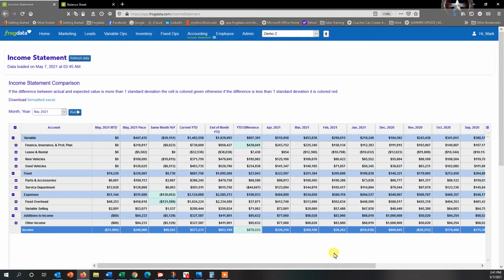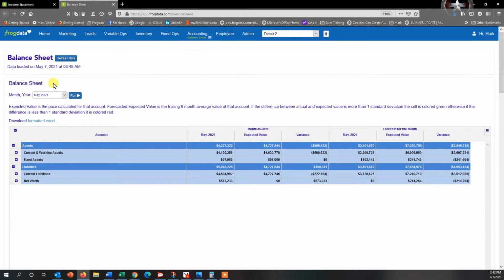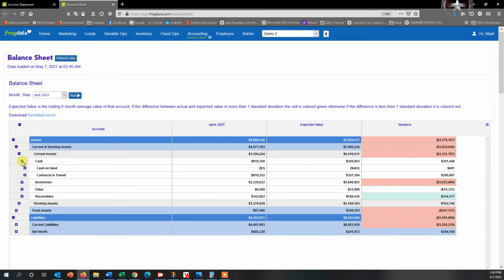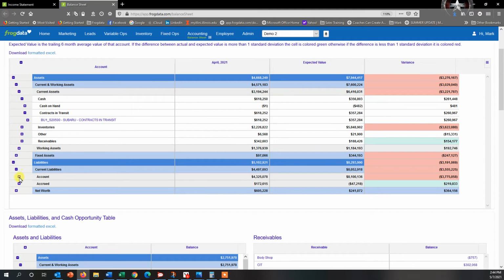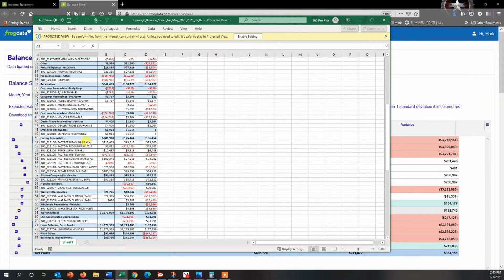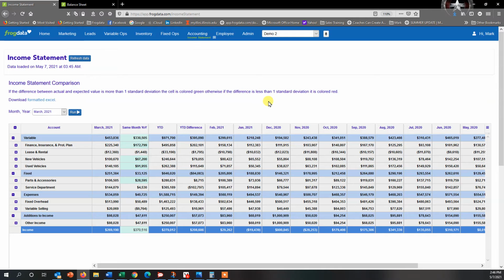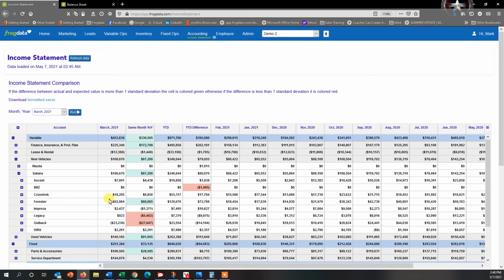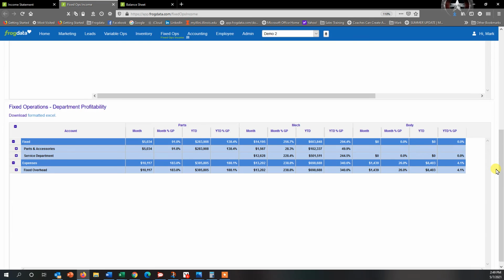Financial Statement Comparisons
How frogdata makes it easier to look at your financials by using our Balance Sheet and Income Statement reports.